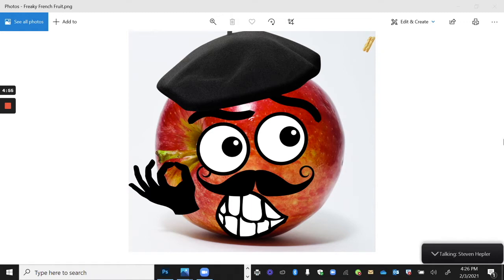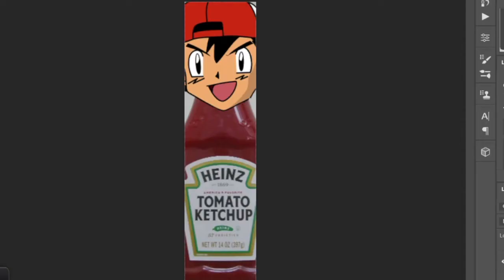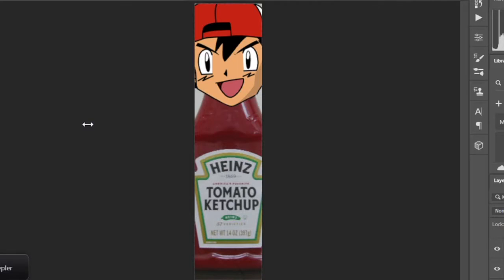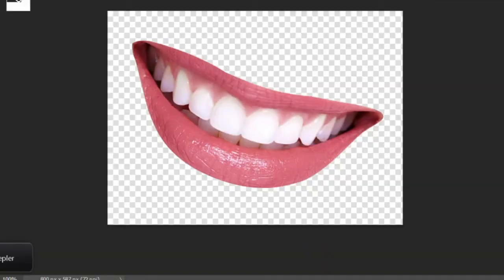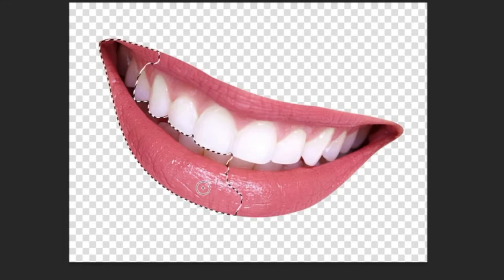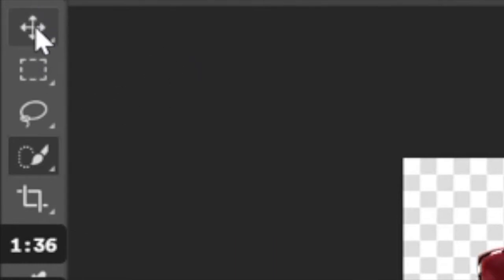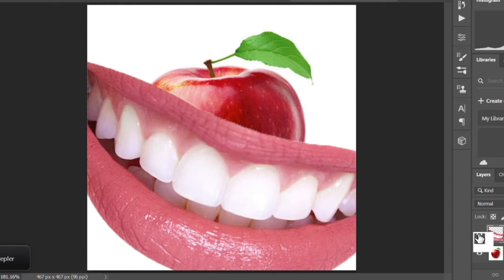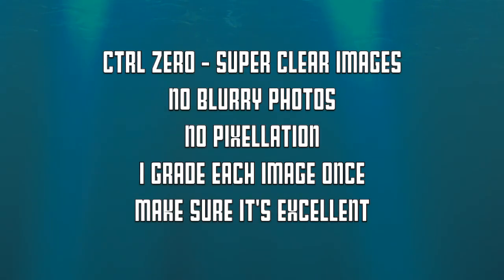Freaky Final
1:05 All pictures should be sharp and clear. No blurry or blocks pics, please.
1:40 Magic Wand is the fourth button down.
1:43 But what if the magic wand doesn't work?
1:58 Right Click on the Magic Wand. Choose Quick Selection: Middle finger on the right mouse button.
2:04 Make the size of the Quick Selection bigger or smaller.
2:15 The Quick Selection tool selects an object little by little. Here's how.
2:46 File, then Open to edit an image in Photoshop
2:47 How do you make your image full screen? Control Zero.
3:08 Select the MOVE tool to move an element on top of your fruit.
3:15 Click, Hold and Drag the smiley to the fruit layer WITHOUT LETTING GO.
3:20 Don't let go of the element you're moving until your cursor is resting ON THE FRUIT.
3:30 Click the layer you want to edit.
3:46 Control T to resize an element.
3:49 Resize by grabbing a corner, not a straight edge.
3:56 to swivel any element, or change its angle.
4:12 Big things to remember before grading? Take a look.
4:28 No pixelated photos
4:37 If your images aren't large, find new ones.
4:54 Images are only graded once. Make sure they're perfect before you call me over.